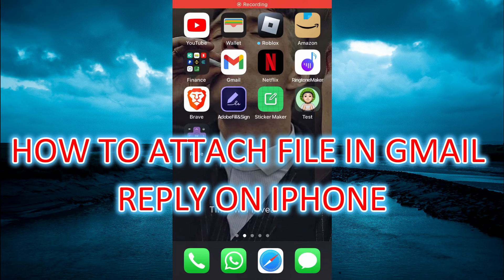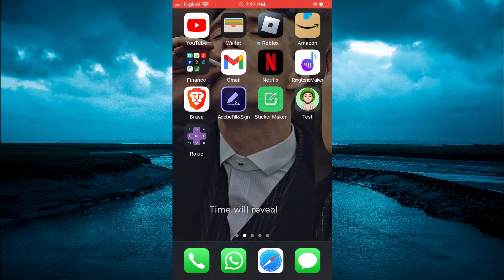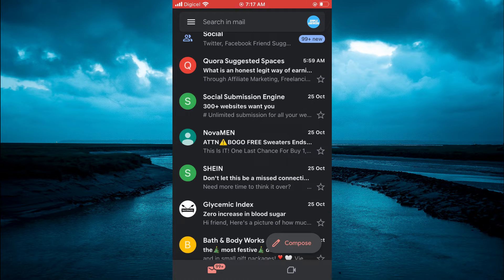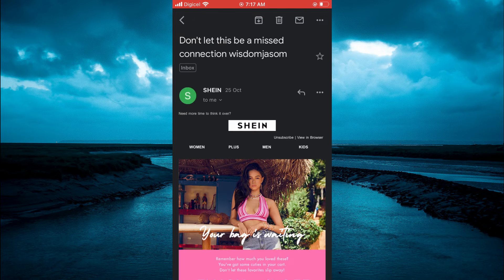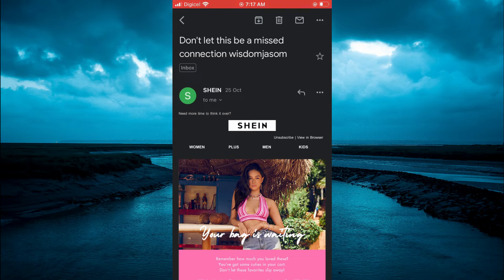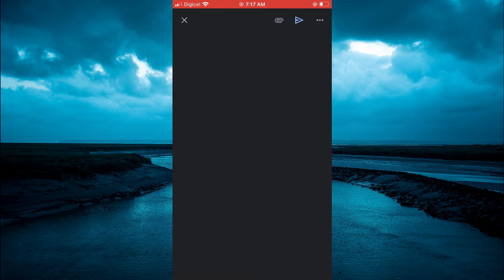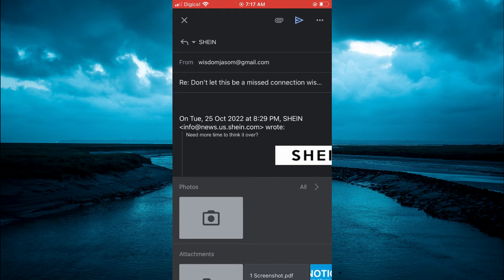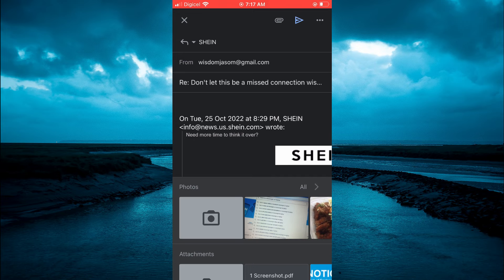HOW TO ATTACH FILE IN GMAIL REPLY ON IPHONE